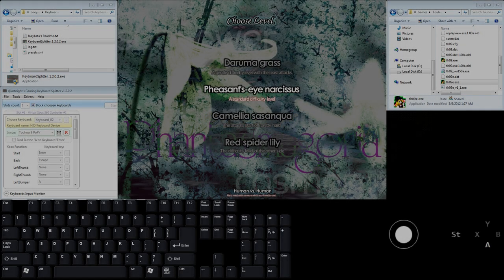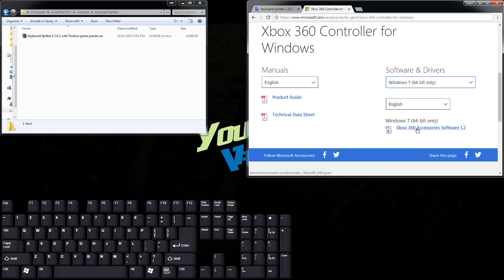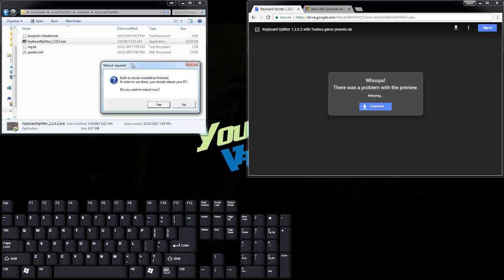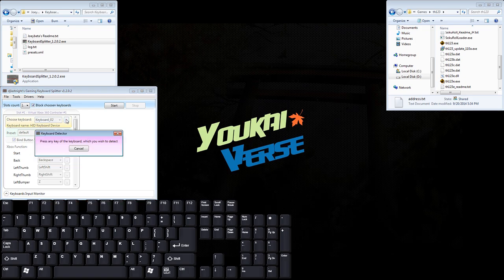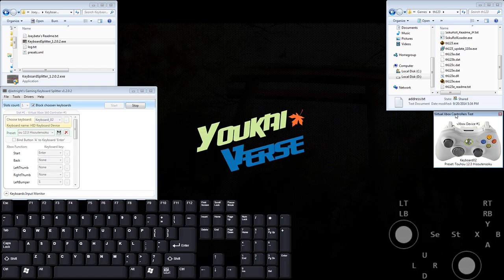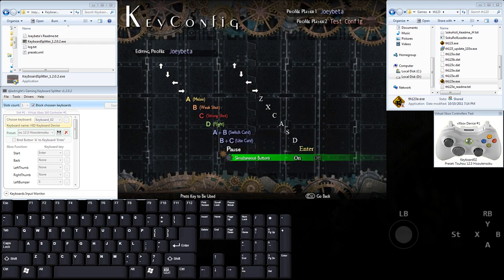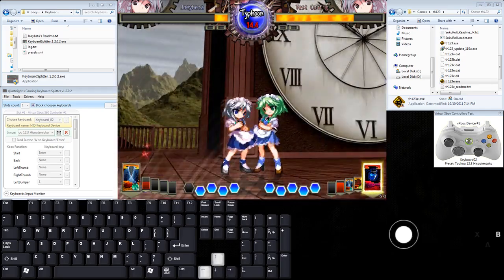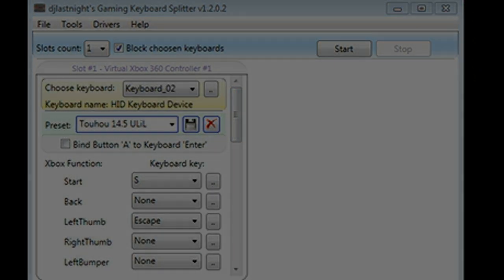Touhou How To : Multiplayer with 2 keyboards on same PC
This is a followup video to my twitter post ever since I found out how to use 2 keyboards on a single PC for any Touhou multiplayer game. No one at conventions/events I go to ever has done anything like this to their Touhou setups which cripples down the Keyboard Player vs Keyboard Player Experience, and today I want to change that.

You can follow me if you want on twitter. I don't always post Touhou related content though :^)

Sakura, Sakura ~ Japanize Dream... - S.S.H. & Aether
ESCAPE - Babbe Music